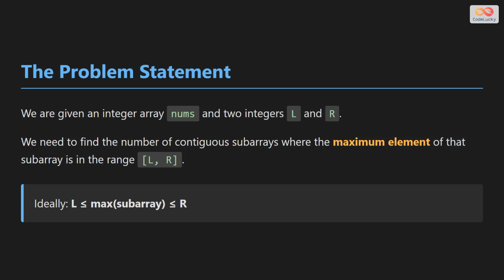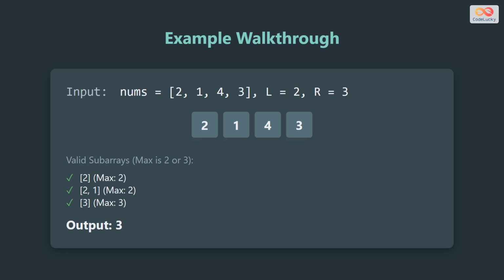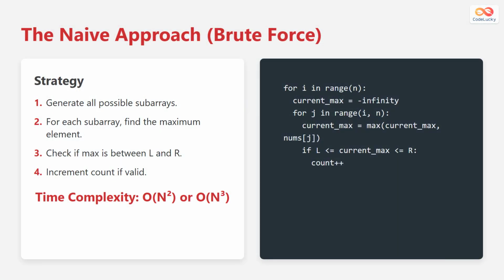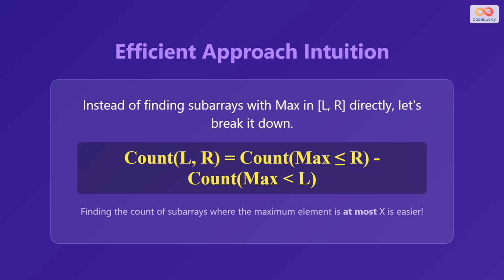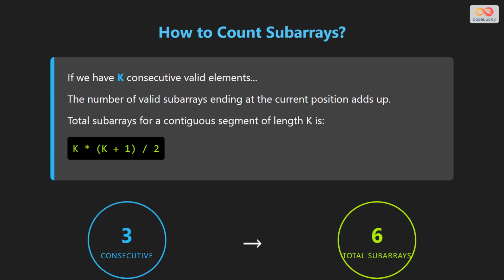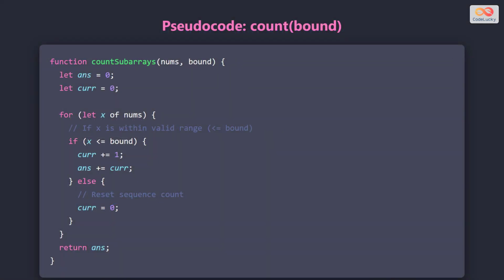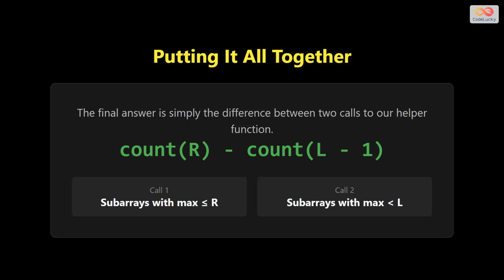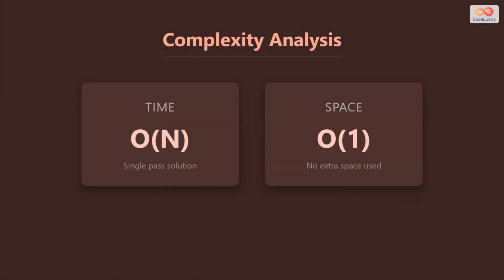Number of Subarrays with Bounded Maximum - LeetCode Solution Explained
Learn how to solve the 'Number of Subarrays with Bounded Maximum' problem efficiently! 🚀

In this video, we break down the problem of counting contiguous subarrays where the maximum element falls within a specific range [L, R]. We start with a brute force understanding and then move to an optimal O(N) linear time solution using a clever counting technique.

Key Concepts Covered:
🔹 Why Brute Force is Slow
🔹 The Inclusion-Exclusion Principle logic

Perfect for beginners and those preparing for coding interviews! 💻✨

Chapters:
00:00 - Title Slide
00:17 - The Problem Statement
00:37 - Example Walkthrough
01:06 - The Naive Approach (Brute Force)
01:27 - Efficient Approach Intuition
01:50 - Helper Function: count(Bound)
02:14 - How to Count Subarrays?
02:37 - Pseudocode: count(bound)
02:59 - Putting It All Together
03:21 - Complexity Analysis
03:38 - Key Takeaways
03:58 - Outro